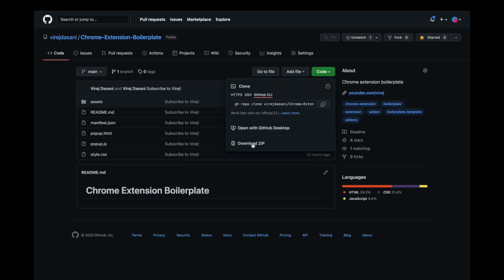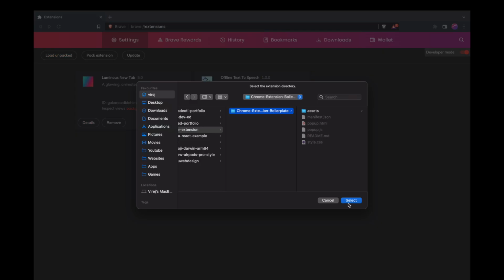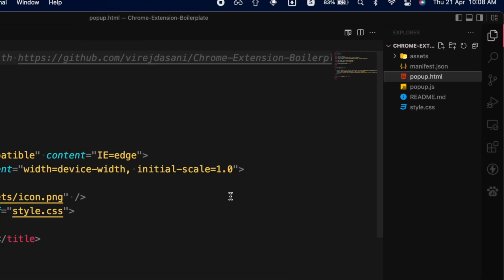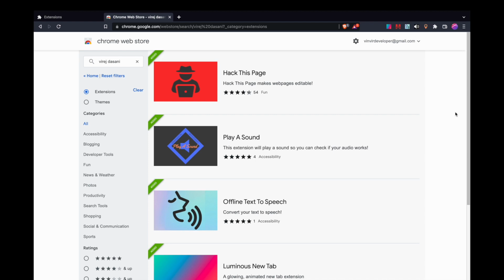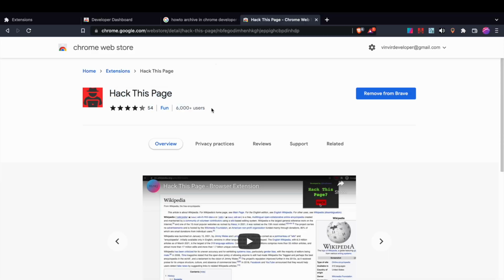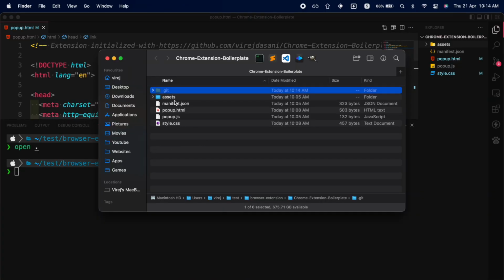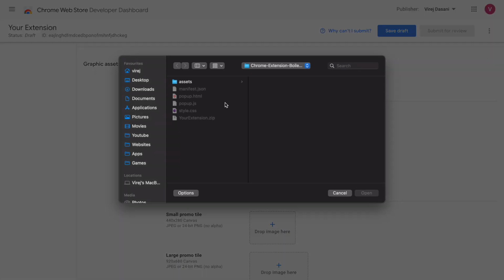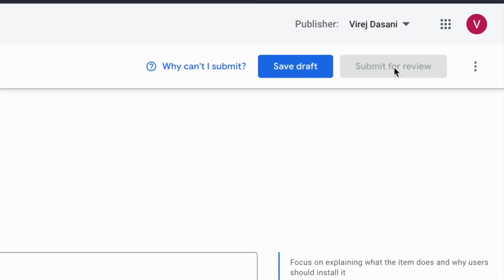Make a Custom Browser Extension in 3 minutes (2022)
Make a browser extension in under 3 minutes!

Hey! If you're new here, welcome! I'm a web, app, and game developer!

how to make a chrome extension. code a chrome extension. google chrome extension tutorial. create a google chrome extension. how to create a chrome extension. create chrome extension. how to make chrome extension. build a chrome extension. chrome extension tutorial. chrome extension development. chrome extensions. chrome extension. how to make a website for free. create a pro website. how to create a website for free. make a website. how to make your own website. Not be using Copilot. AI Jokes. Best Jokes. Funny Jokes. Humor. Daily dose of internet. Daily dose of laughter. Khan academy.